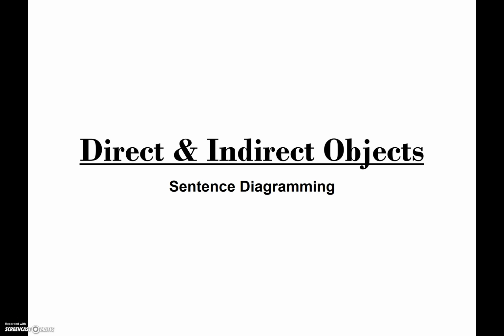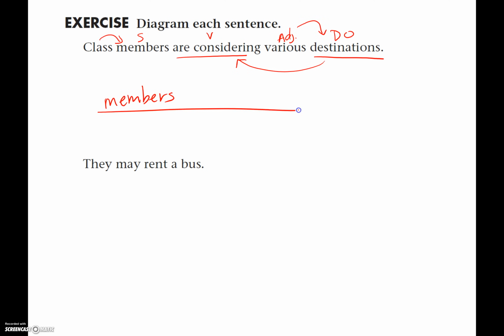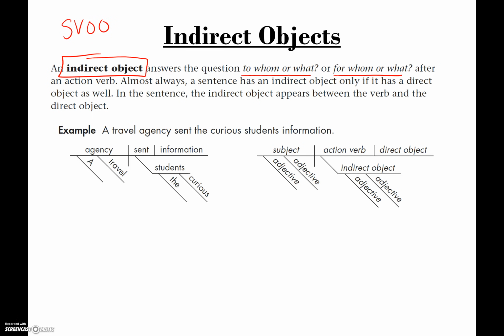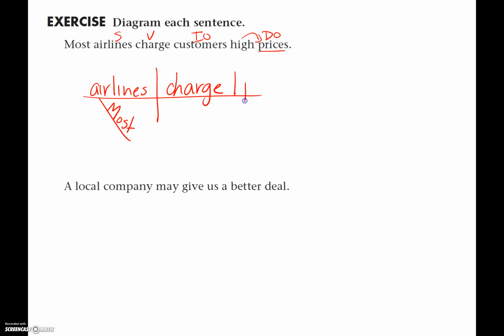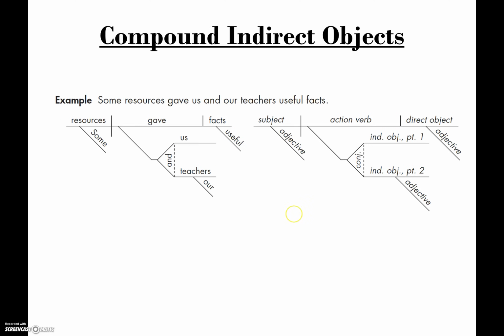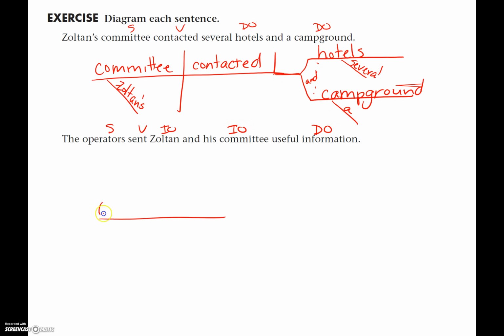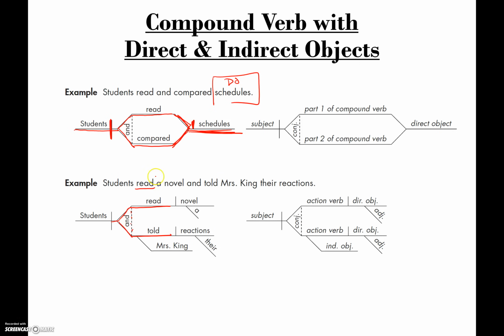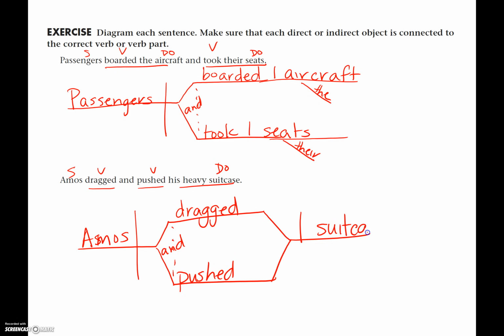Lesson 03 - Sentence Diagramming: Simple Sentences - Direct & Indirect Objects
This instructional video explains how to diagram direct and indirect objects in simple sentences.

Textbook:
Sentence Diagraming: High School. New York, NY: Glencoe McGraw-Hill, 2000. Print.